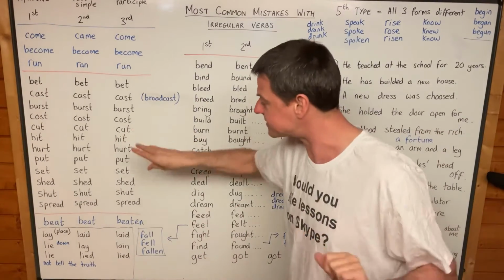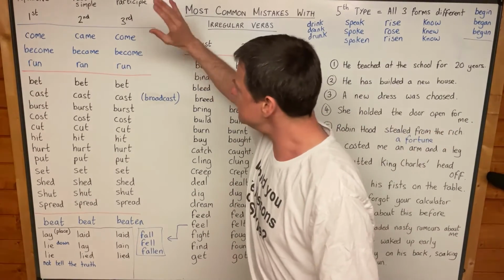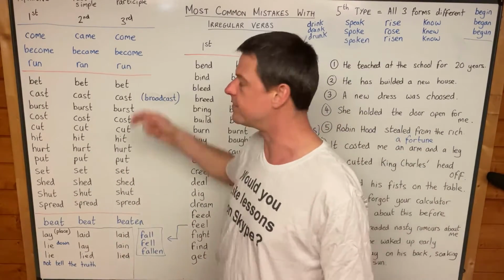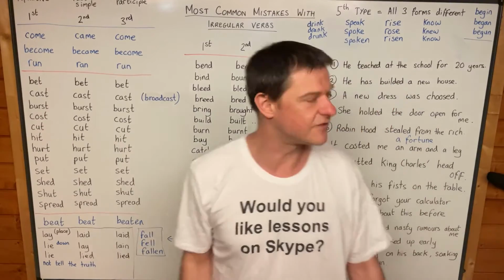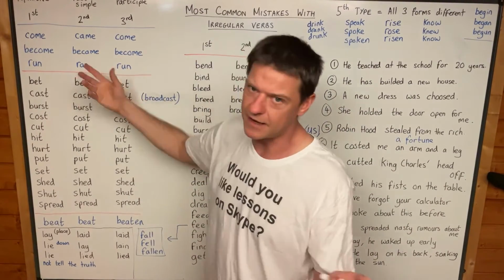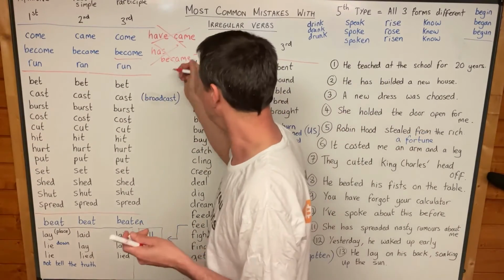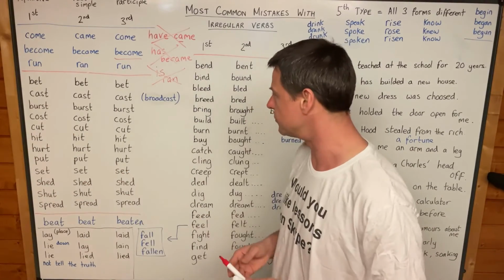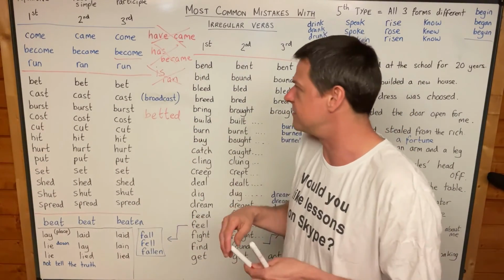Common Mistakes with Irregular Verbs (Upper Intermediate)